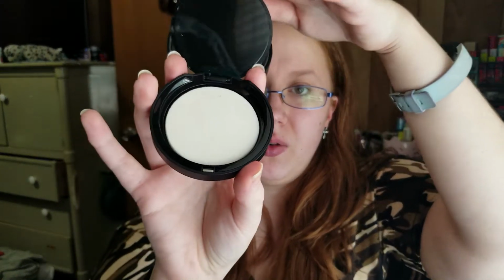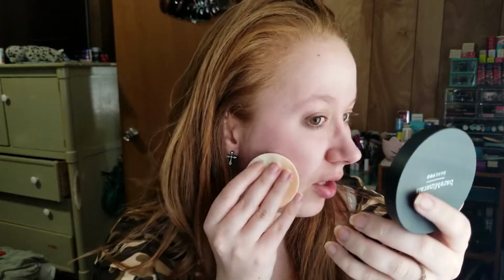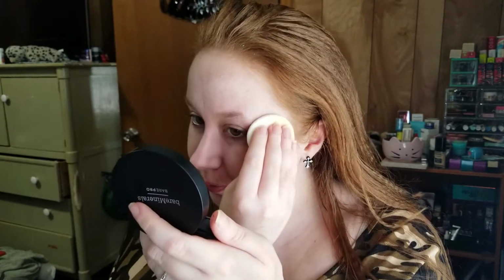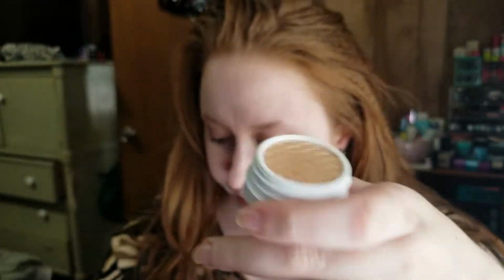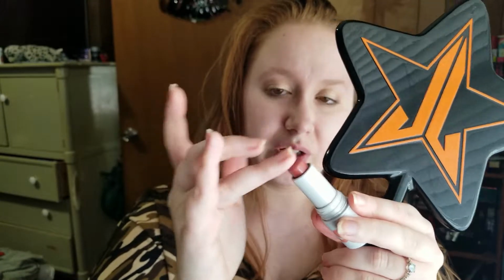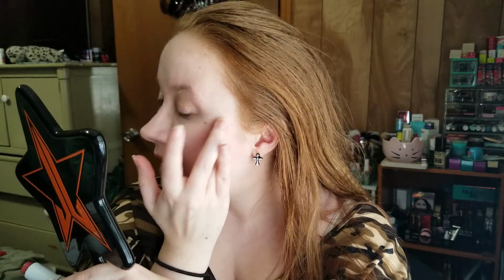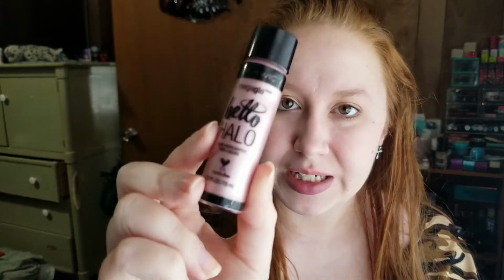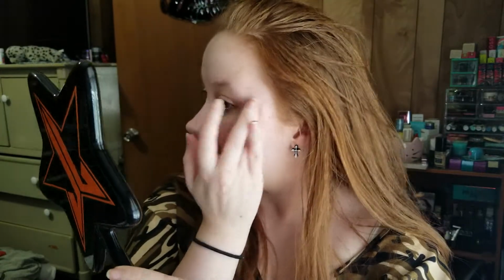GRWM - No Brushes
Heyyyyy

Sometimes I think makeup might be easier without having to worry about brushes! haha

I'd love to know what kind of videos you'd like to see from me.